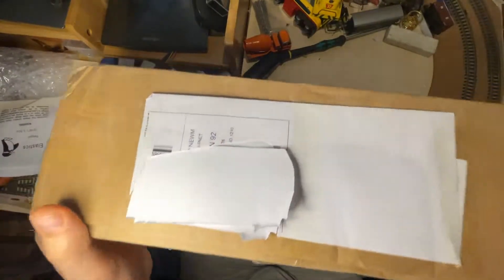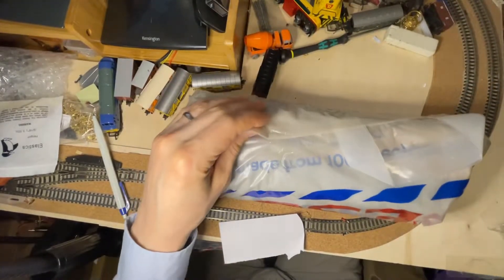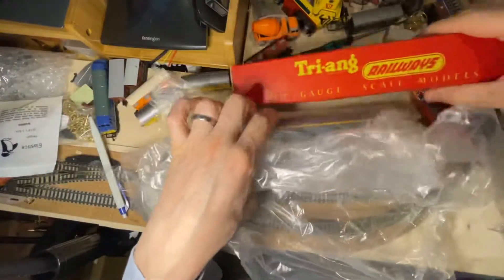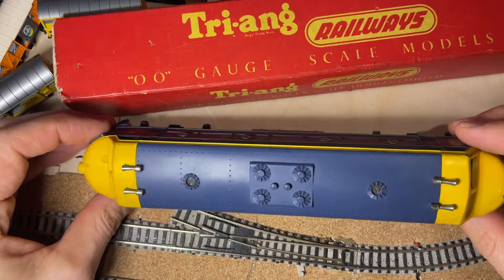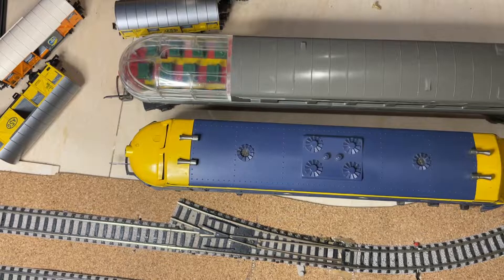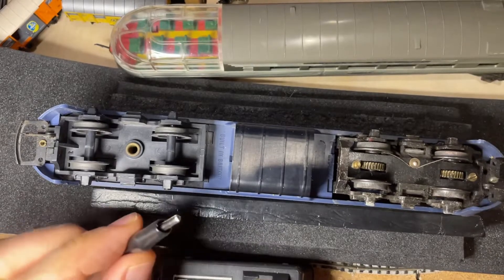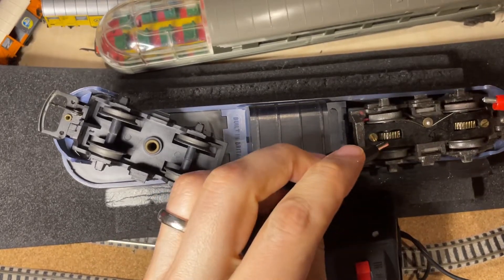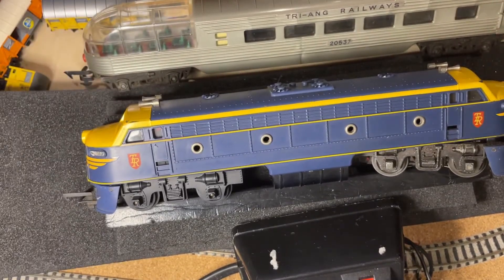EBay delivery - Tri-ang express panoramic end coach and trans continental locomotive- 00 gauge/scale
Tri-any r125